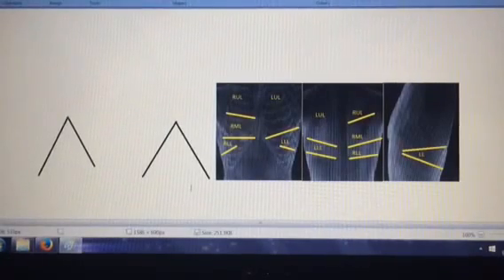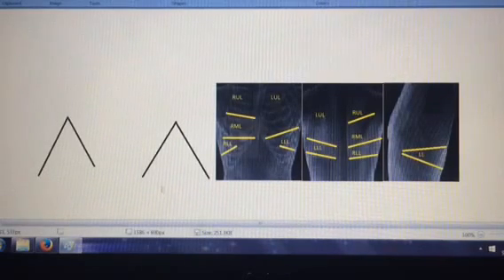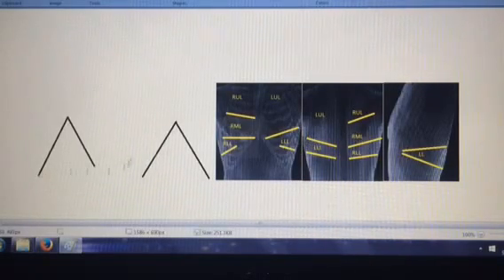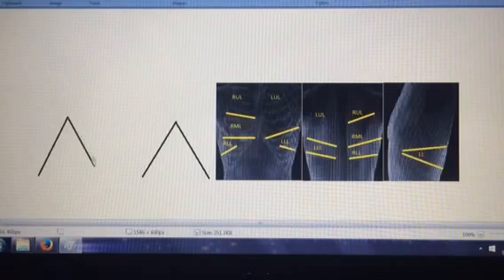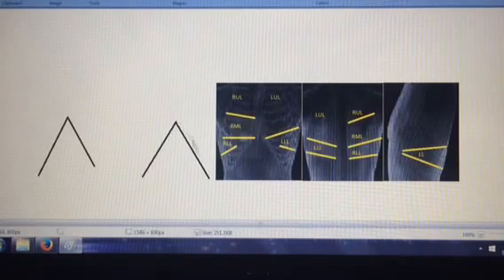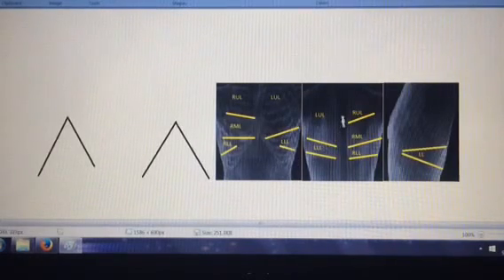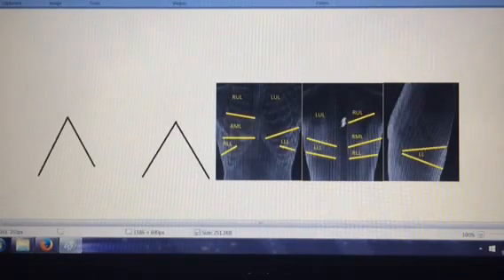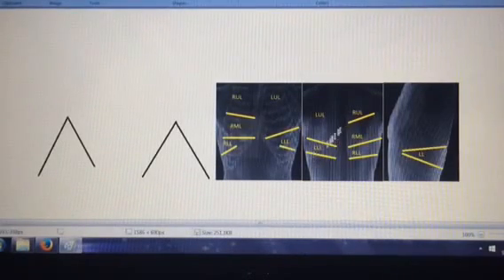BREATH SOUNDS- NORMAL, BRONCHO-VESICULAR, BRONCHIAL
Lung Sounds. What are normal (clear) breath sounds? +air flow in all lung fields, without crackles or wheezes. What else? Watch and find out, explained by SuperWes